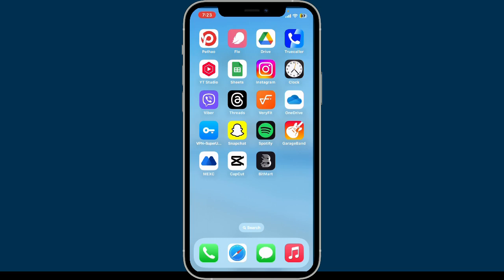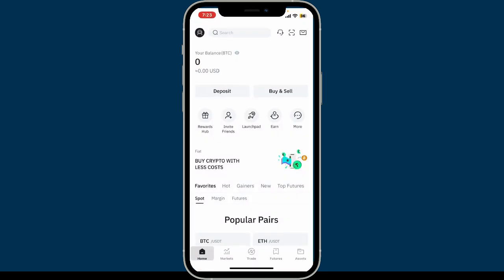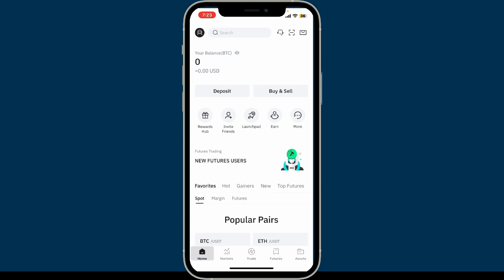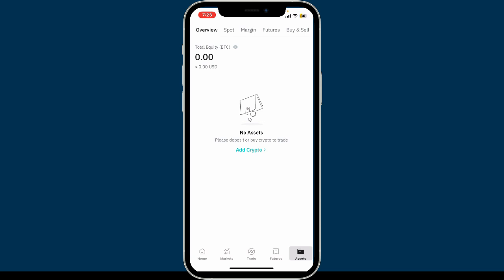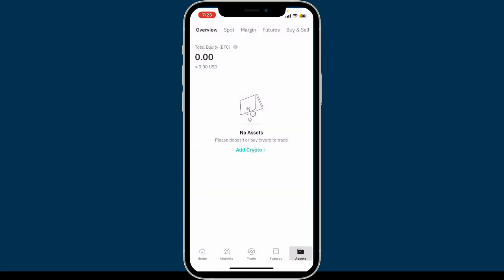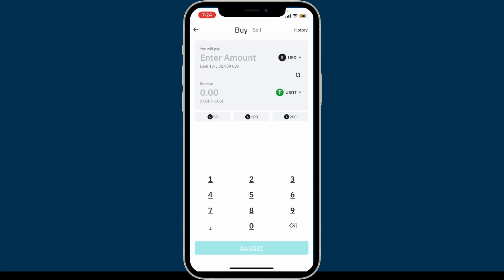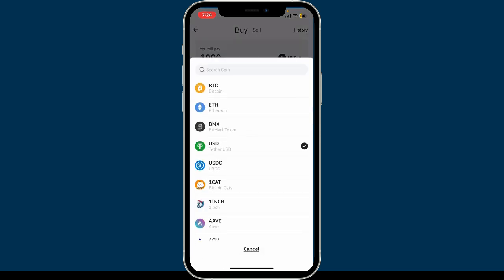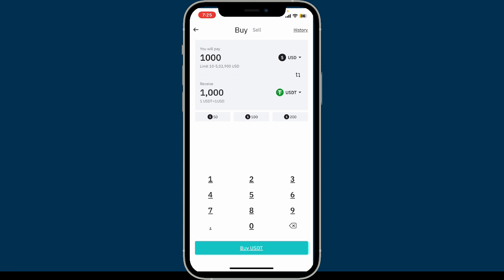How to Buy USDT on BitMart 2024?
Looking to buy USDT (Tether) on BitMart? In this tutorial, I’ll guide you through the easy steps to purchase USDT on the BitMart exchange, so you can start trading or storing your cryptocurrency safely.